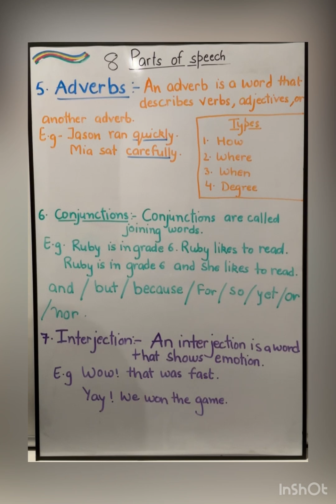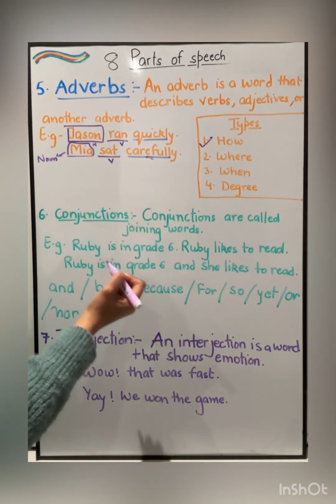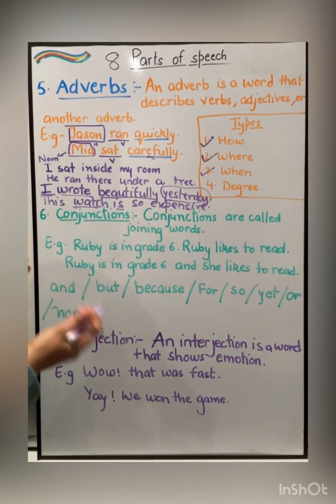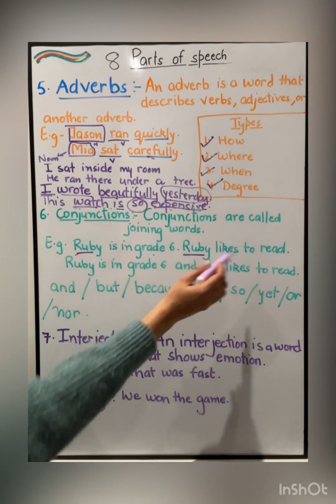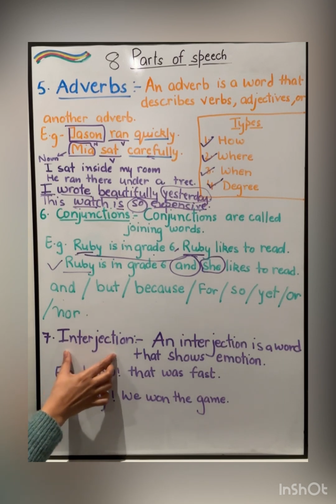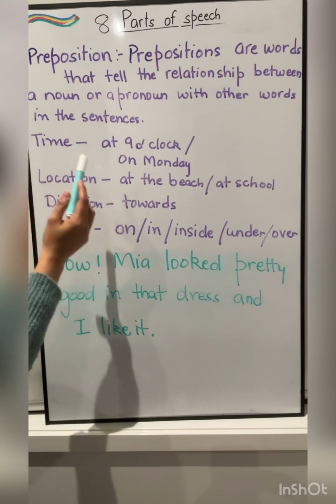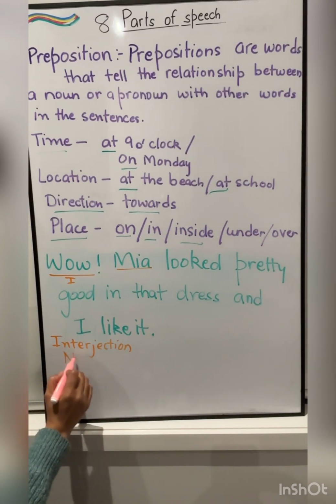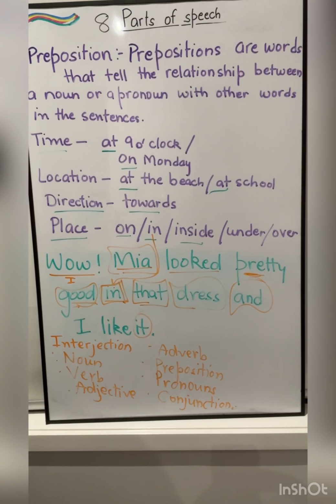Parts of speech - Part 2